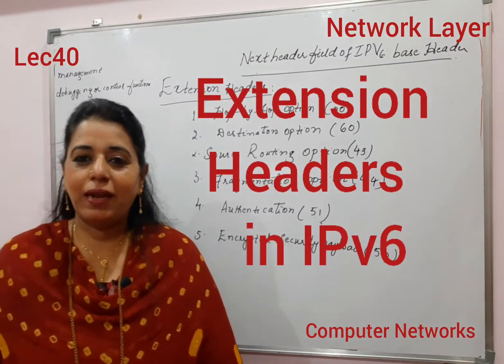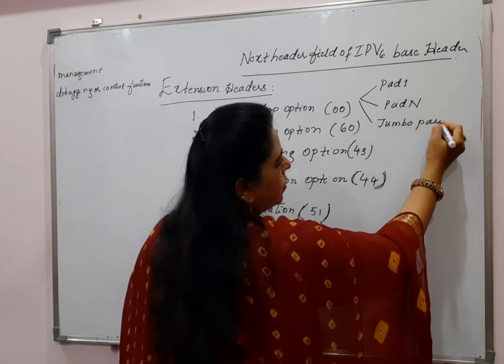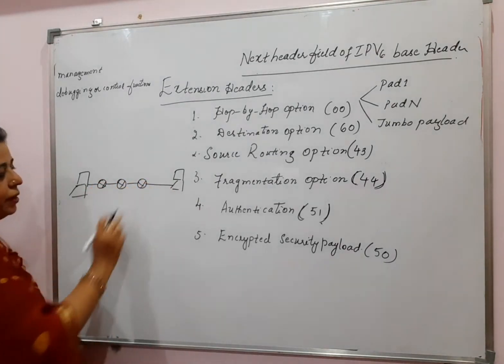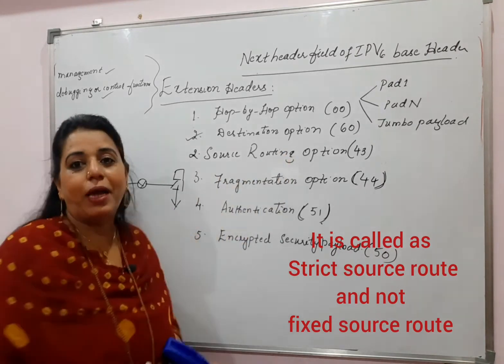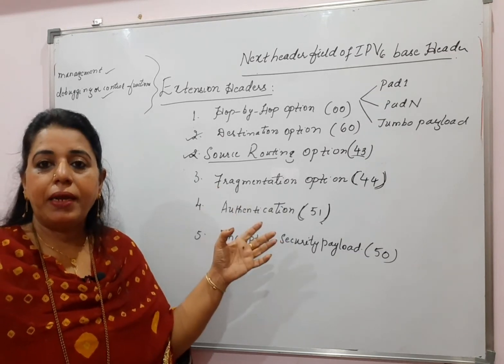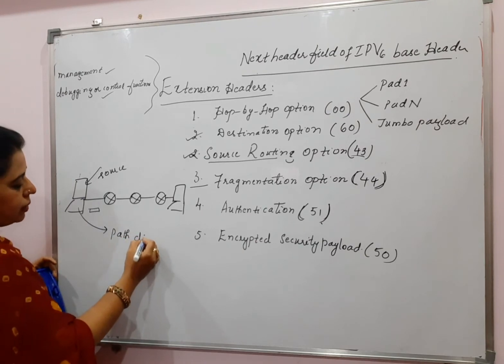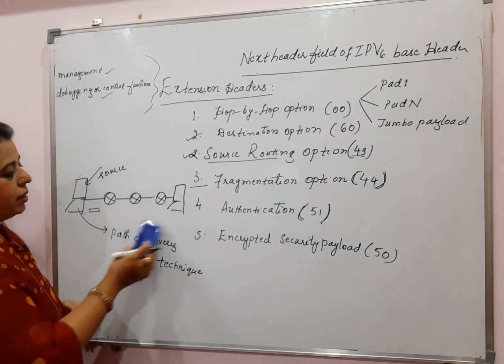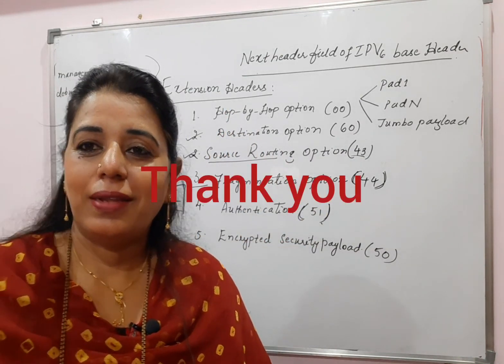Lec40-Extension Headers in IPv6 | Computer Networks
Extension Hesders in IPv6